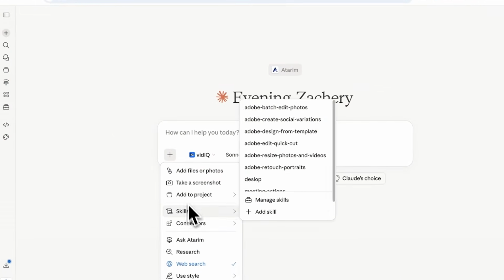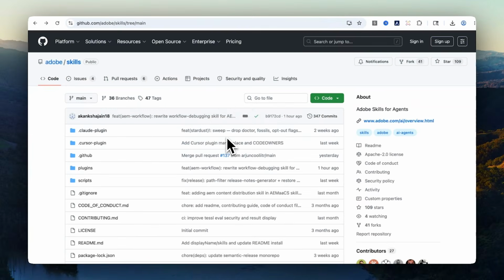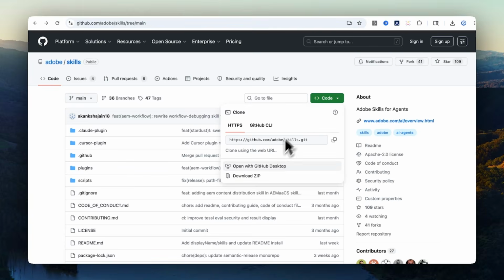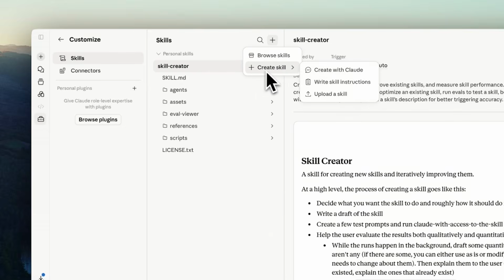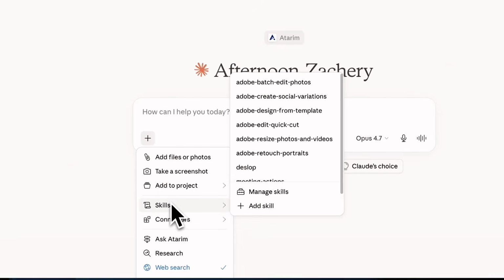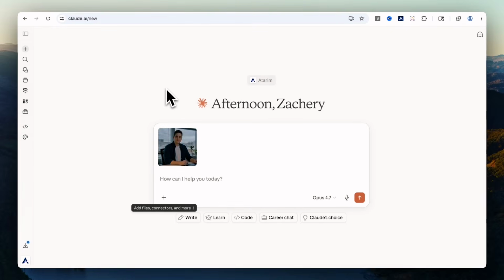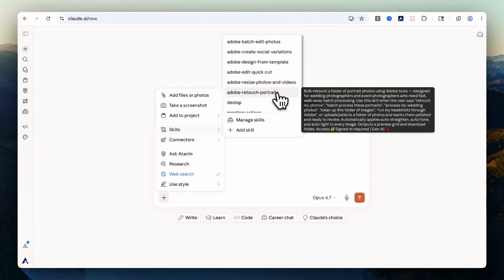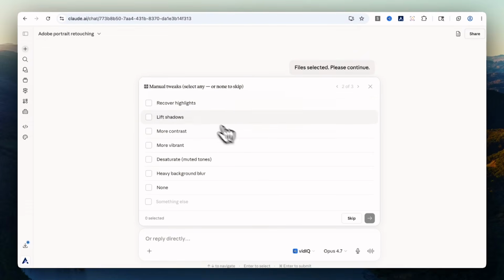Adobe is INSIDE Claude now (this is insane) | Adobe Claude AI Integration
Your client just sent you a blurry logo screenshot. Again. With the Adobe for creativity connector in Claude, you can turn it into a clean SVG in minutes, no Illustrator skills needed.

This video walks through three real use cases for the Claude Adobe connector: vectorizing blurry logos, auto-trimming dead space from talking head videos, and retouching portrait photos for thumbnails. It's built for web designers and agency owners who want to cut down on repetitive creative work without switching tools. You'll see exactly how to connect Adobe to Claude, download the right skills from GitHub, and put them to work. If you're always juggling client assets, the Adobe Claude workflow is worth setting up today.

If you run a web agency, freelance, or make content, this is hands down one of the best Claude AI skills setups out there. You're really only limited by your imagination.

✅ How to connect Adobe for Creativity to Claude
✅ How to download + install Claude skills
✅ Vectorize a low-res client logo into a crisp SVG
✅ Remove "ums" and dead space from video with Quick Cut
✅ AI photo editing: retouch a portrait for a thumbnail

*⏱️ Timestamps:*
0:00 What's new: Claude + Adobe for creativity connector
0:13 Setup: connect Adobe & install the skills
0:34 Vectorise a blurry client logo into an SVG
1:02 Auto-edit "ums" & pauses with Quick Cut
1:36 Retouch a portrait for a thumbnail
1:59 Wrap-up & what to try first